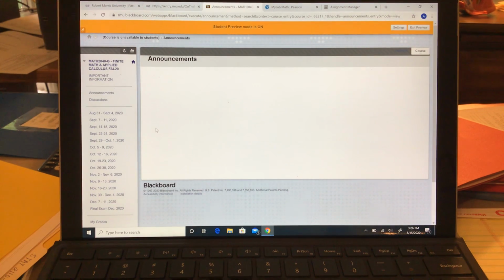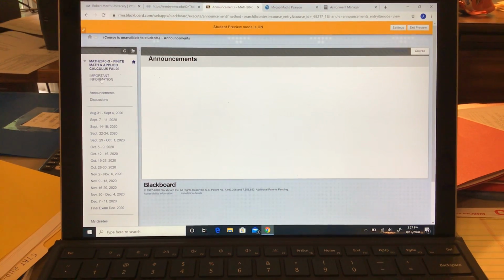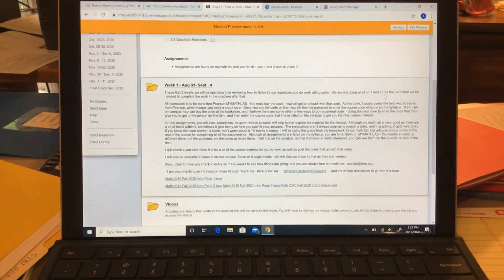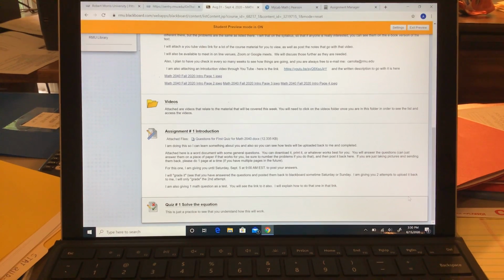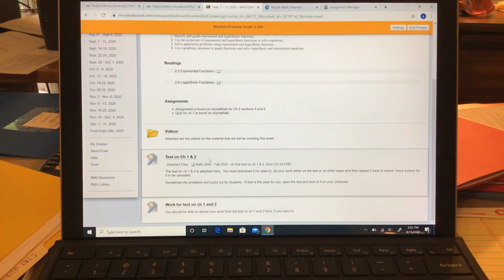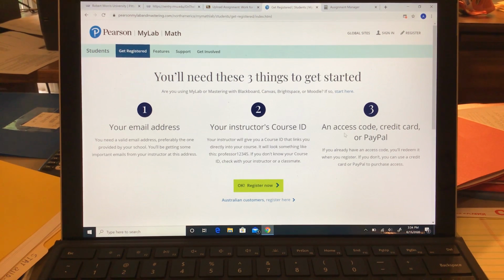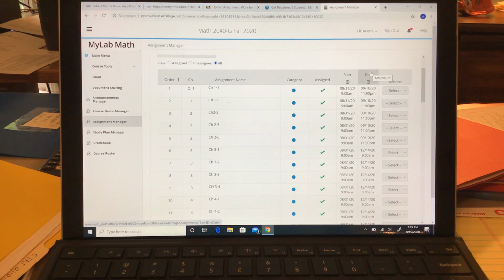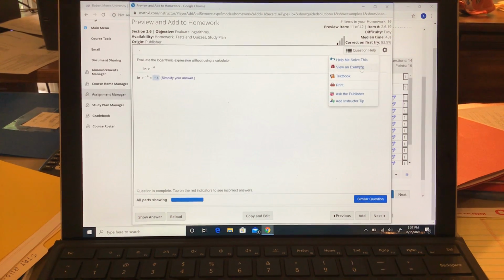Introduction to Blackboard for classes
Into to blackboard and my math lab for fall 2020